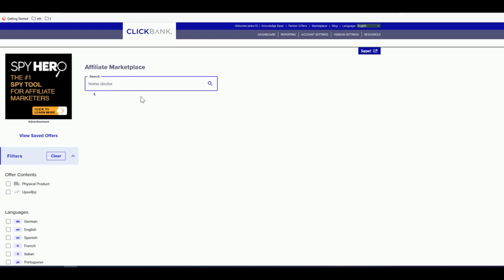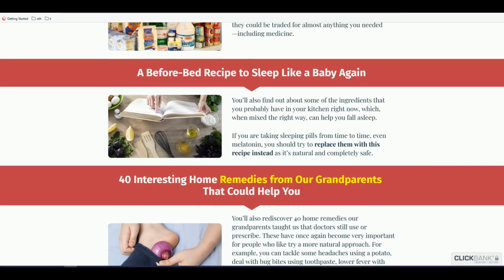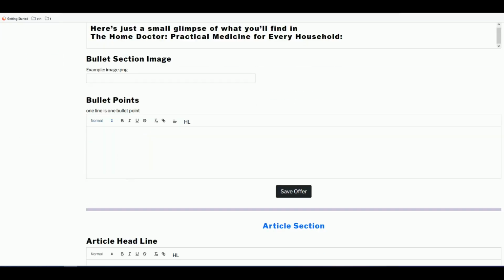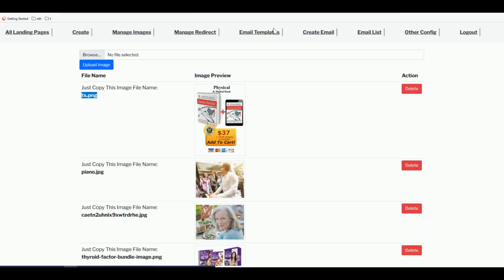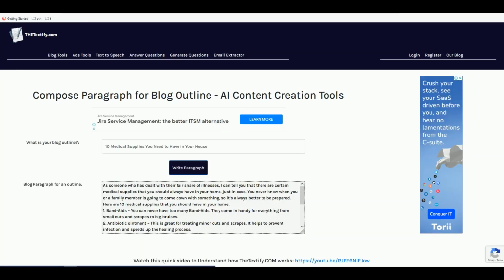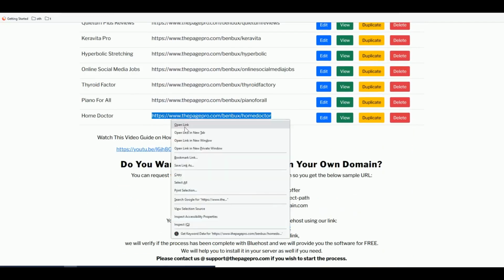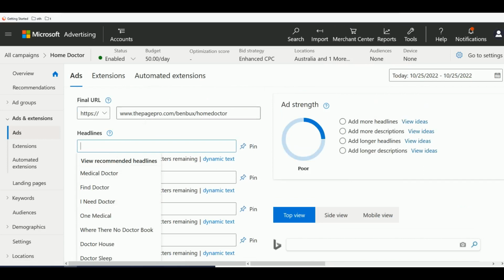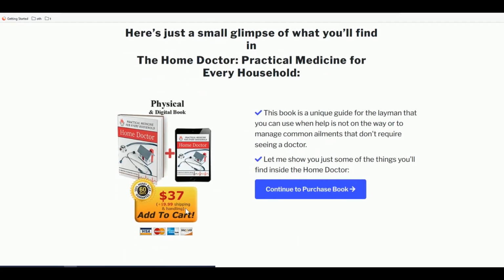This ClickBank Product can Make Good Sales using these Keywords